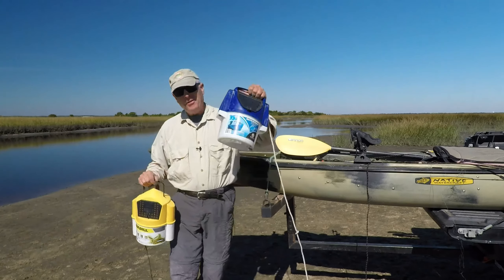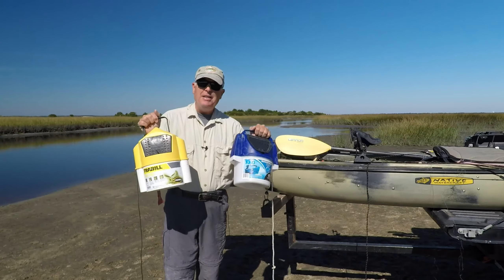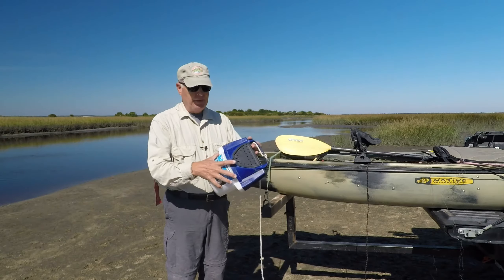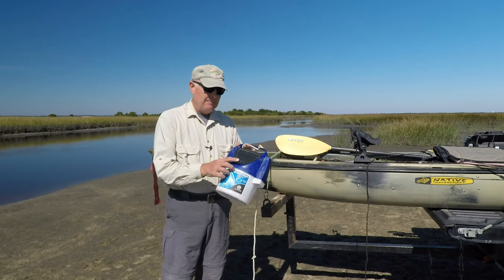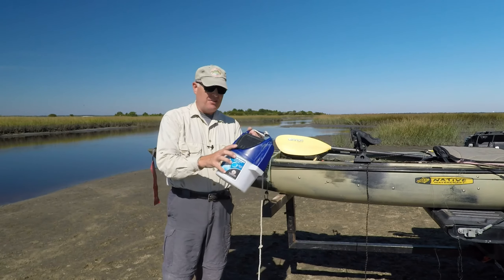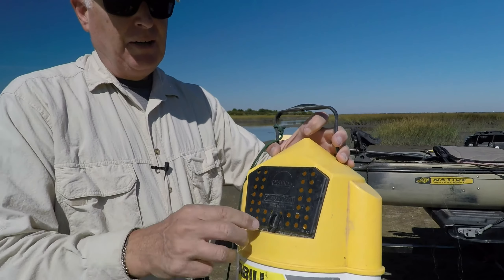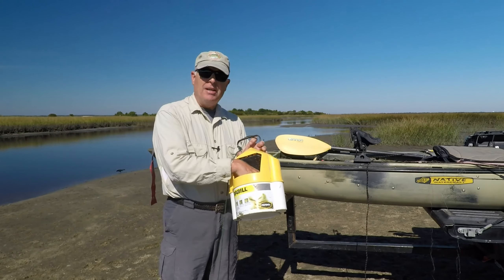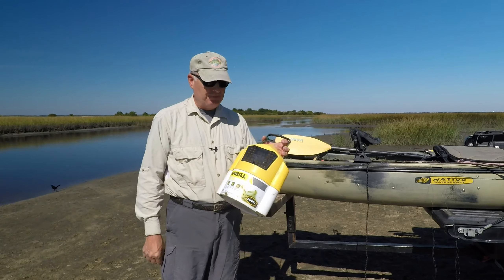Frabill vs Troll King Fishing Bait Bucket Review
Aaghh! All the fishing bait got out of the trolling bait bucket!  In this floating Frabill bait bucket review using the Frabill flow troll, I compare it to the Troll King Bait bucket and discuss how to use a bait bucket properly.